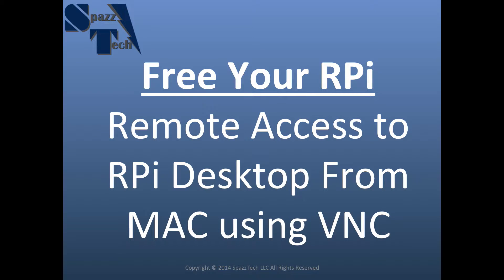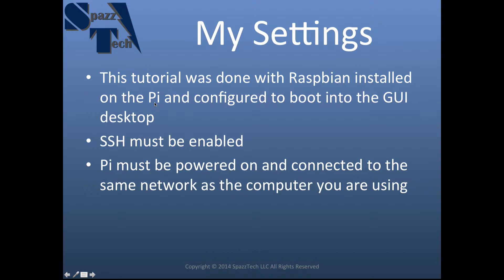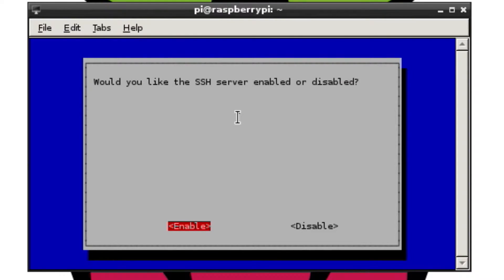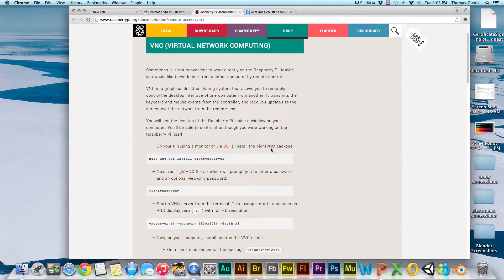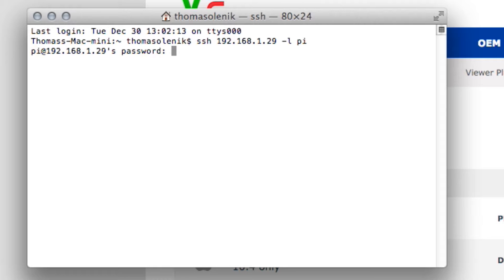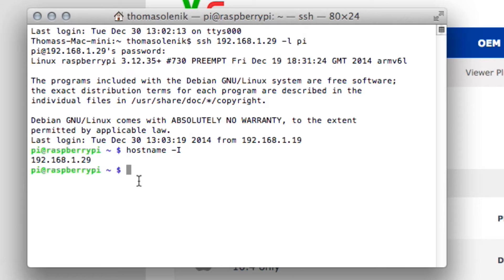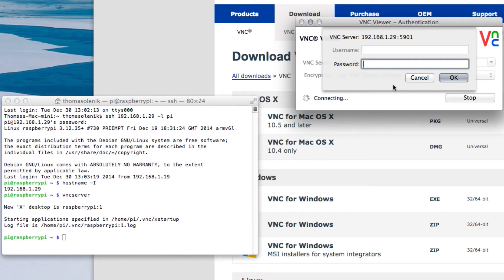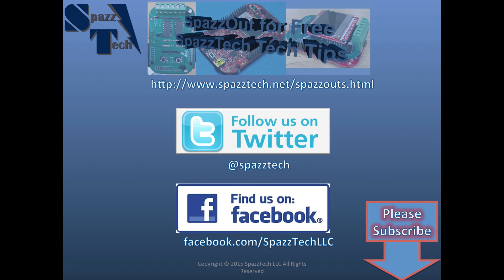Remotely Access a Raspberry Pi Desktop from MAC OSX with VNC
This tutorial shows how to use SSH and VNC to work on a Raspberry Pi graphical desktop remotely from Max OSX so there is no need to dedicate a monitor, keyboard or mouse to the RPi.